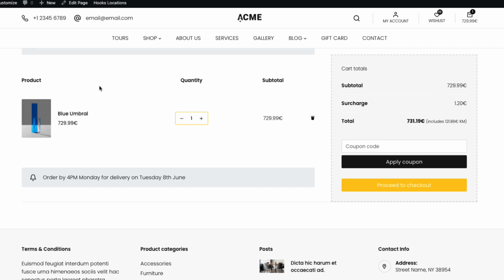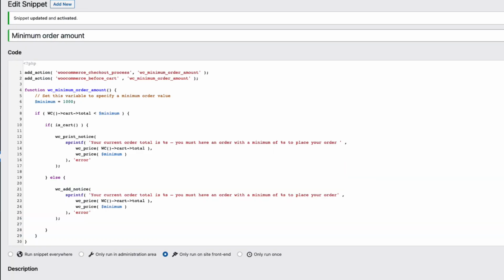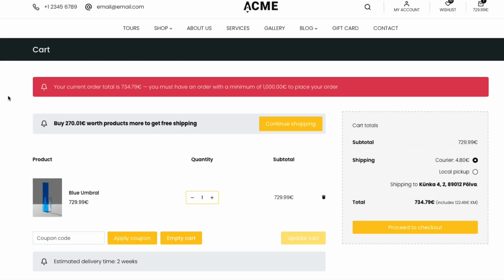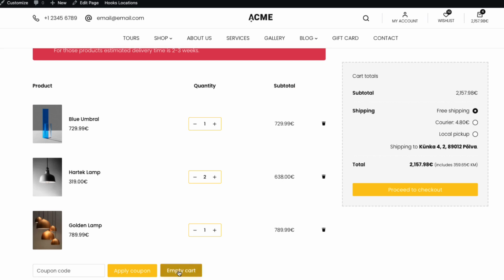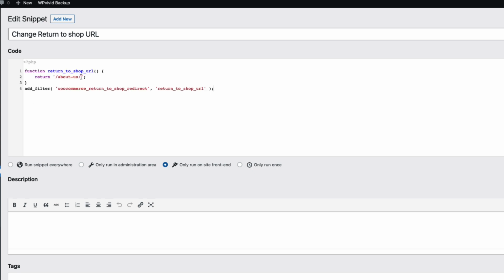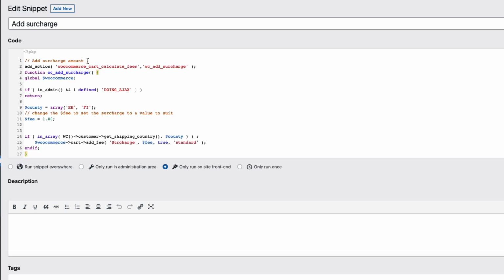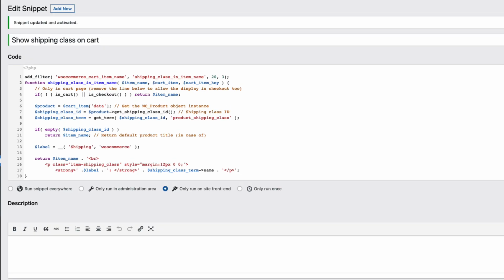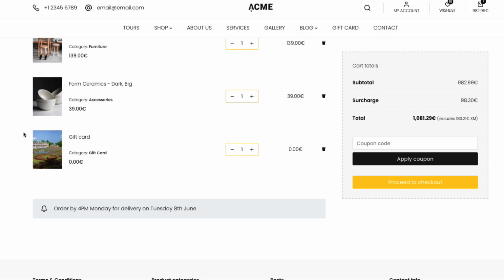How to Customize Woocommerce Cart Page: 21 Cart page Hacks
In this video I’m going to show you how to customize Woocommerce cart page and I’ll provide you 21 useful Woocommerce cart page hacks.

TIMESTAMPS
00:56 Install Code snippets plugin
01:36 Set minimum order amount
03:02 Show custom content on the empty cart page
04:13 Free shipping amount threshold notification
05:08 Add a custom message to the cart page
05:42 How to find Woocommerce default hooks locations
06:59 Show warning if the product is available on backorder
08:28 Update cart on quantity change
09:27 Add the „Empty cart“ button
10:14 Move coupon field location
11:54 Display cart total weight
13:44 Show estimated delivery date notification
15:32 Deactivate shipping information
16:06 Add additional fee/surcharge
17:47 Output shortcode or custom content below the cart
18:56 Display product SKU on the cart page
19:26 Display shipping class on the cart page
20:01 Display categories on the cart page
20:42 Display stock availability
21:35 Sort cart products alphabetically
22:36 Remove product links